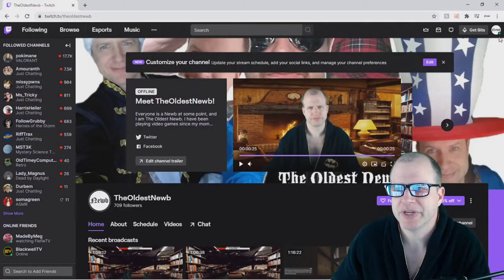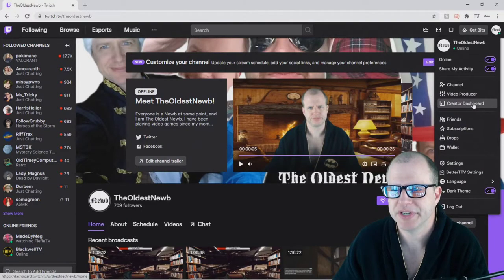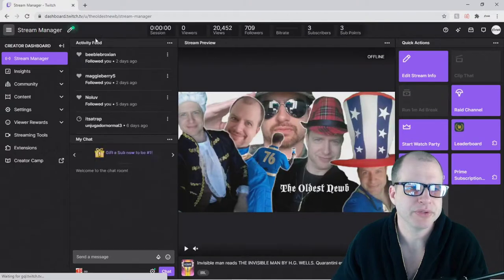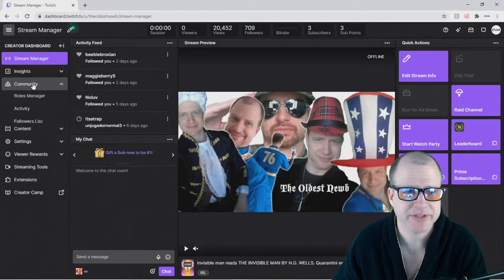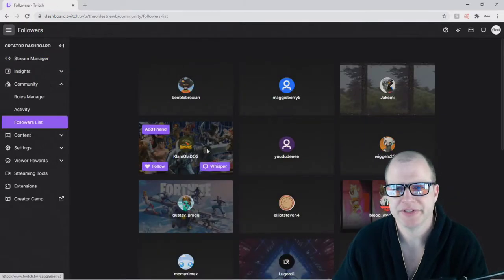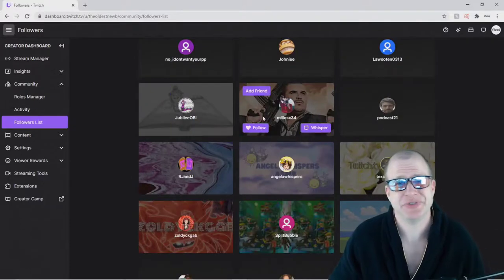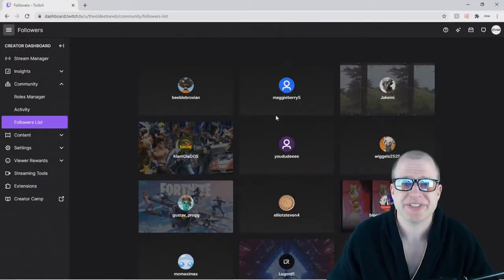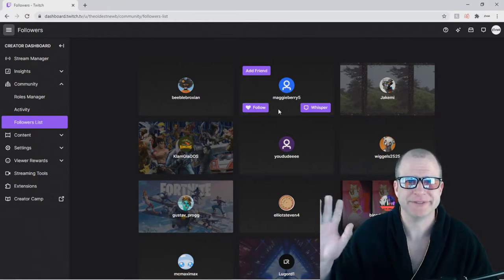How to see your Twitch Followers List in 2021 (tutorial video).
Here I show streamers how to see their Twitch Follower List in 2021 in a tutorial video.